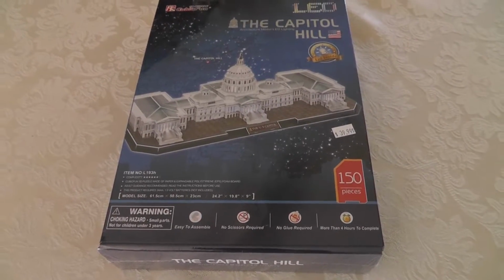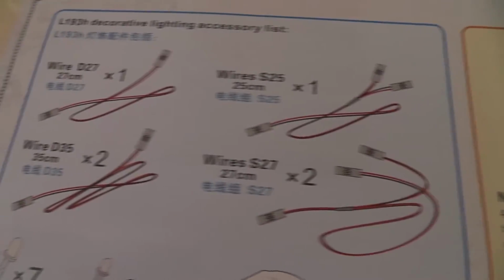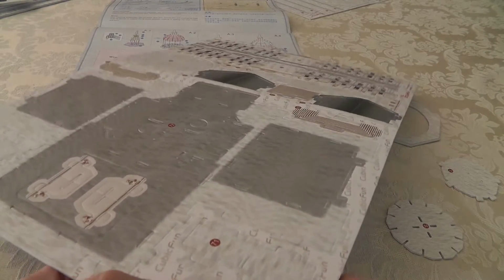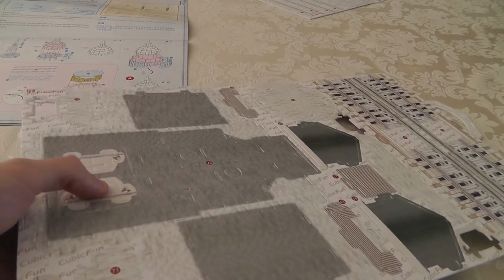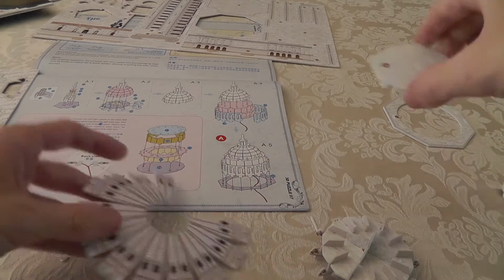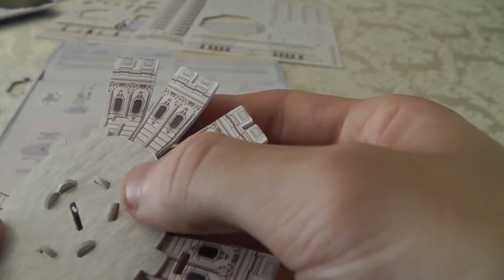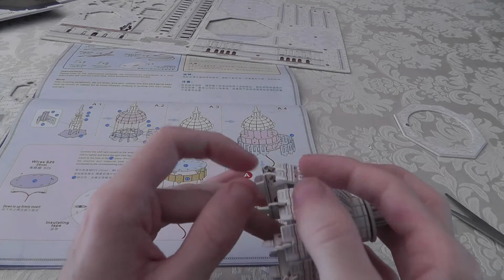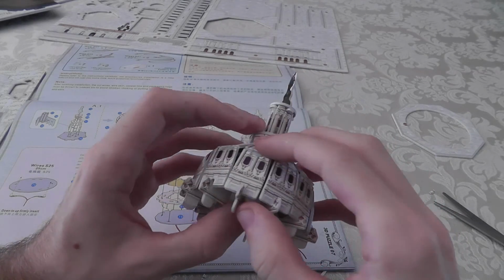Assembling a 3D Puzzle of The Capitol Hill - Introduction (Part 1)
Here's a project that I'll be working on for the next while. When it's all finished, it'll be a full 3D model of the Capitol Hill with LED lighting. This first video will explain the basics of the puzzle and introduction to assembling the pieces.